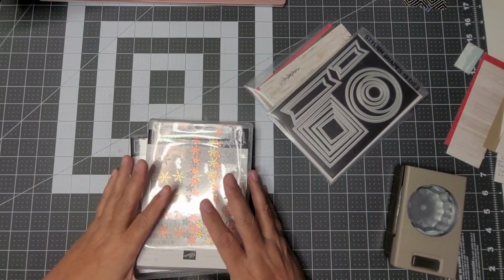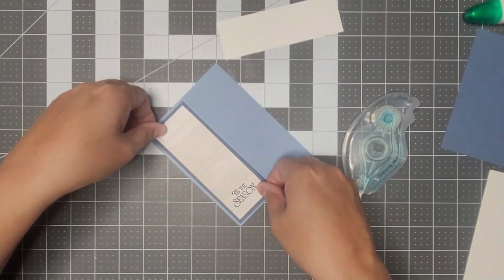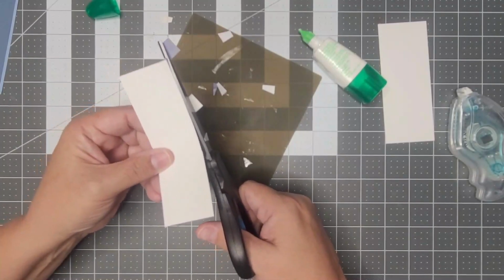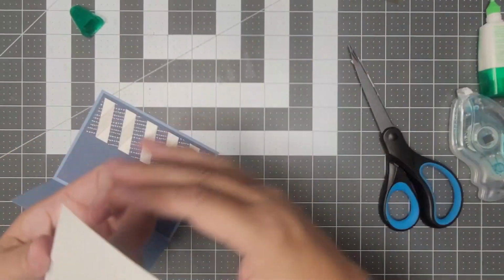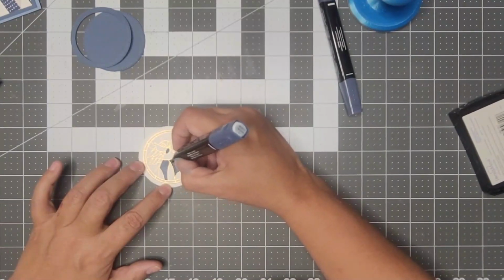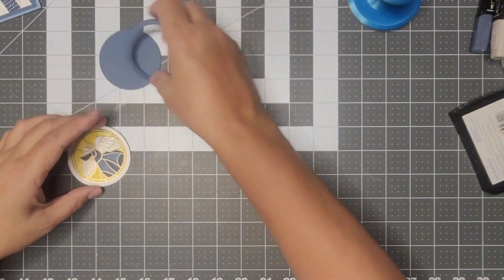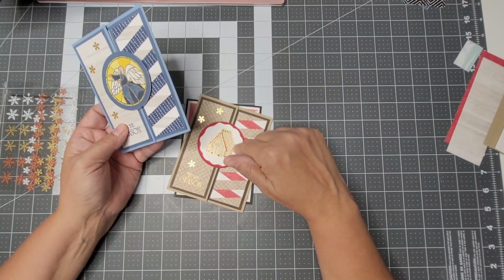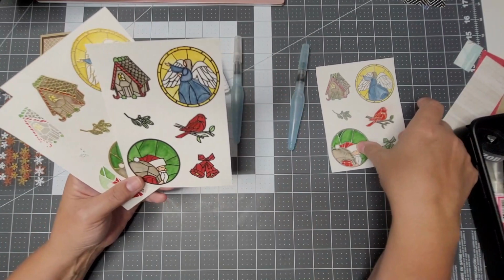So Very Merry, Twisted Ribbon, Christmas In July YouTube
In this video I will demonstrate the Twisted Ribbon card making technique. I am using the new Online Exclusive stamp set So Very Merry. SoVeryMerry ChristmasInJuly OnlineExclusives cards CardClass stampinupcards artprocess papercrafting cardmakingtutorials cardmakingtutorials making

                            ***CARD KITS/GIFT***
PLACE A $35 MINIMUM ORDER (BEFORE TAX & SHIPPING) FROM July 10, 2023 to July 16, 2023 TO RECEIVE FREE CARD KITS.
PLACE A $50 ORDER (BEFORE TAX & SHIPPING) TO RECEIVE THE CARD KITS AND Linen Thread. YOU MUST SHOP THE LINK WITH THE HOST CODE ATTACHED. LINK IS IN THIS DESCRIPTION.
*PLEASE ALLOW AROUND TWO WEEKS FOR ME TO ORDER, CUT AND SHIP YOUR KITS*

***PAPER PUMPKIN***
Paper Pumpkin is a great crafting subscription kit—it’s like getting a monthly dose of creativity!